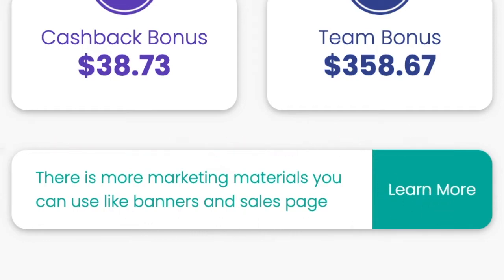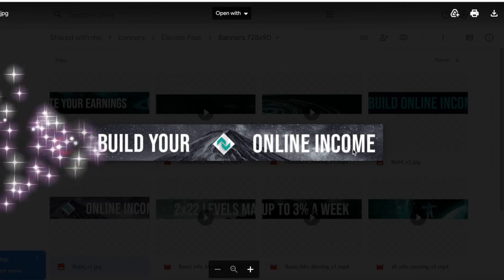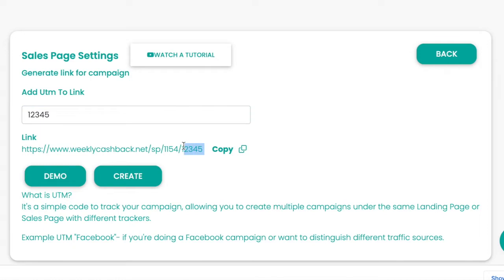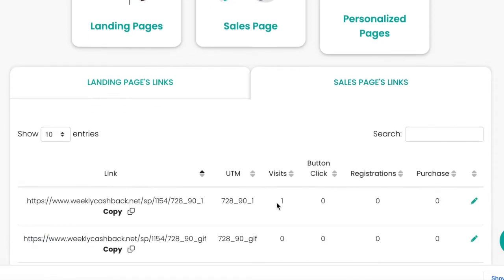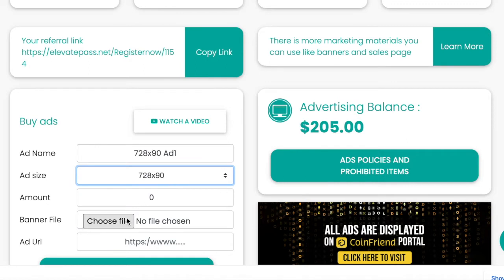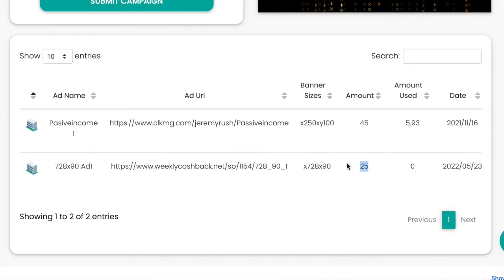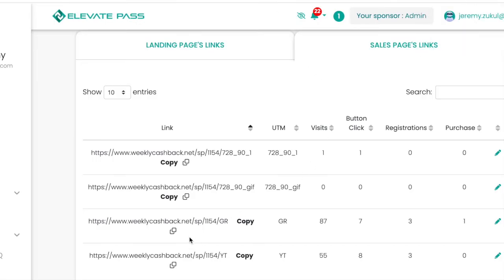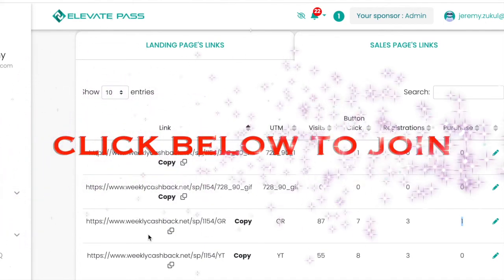How to use Elevate Pass marketing material part 2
How to use ElevatePass marketing material